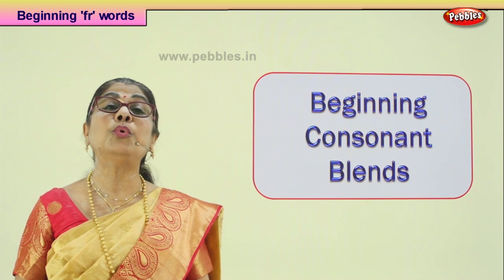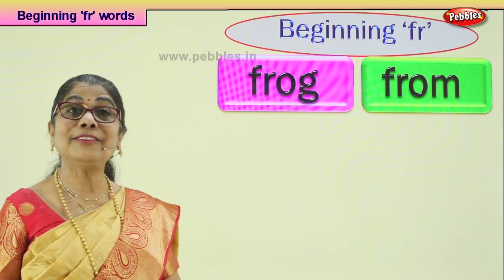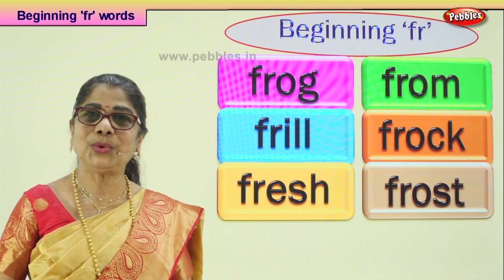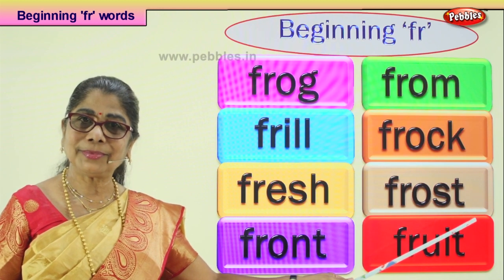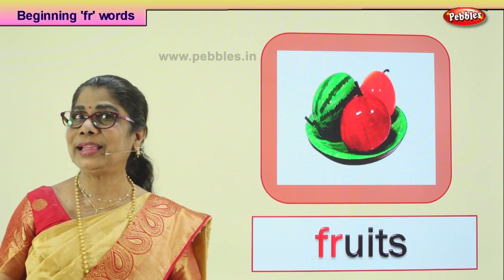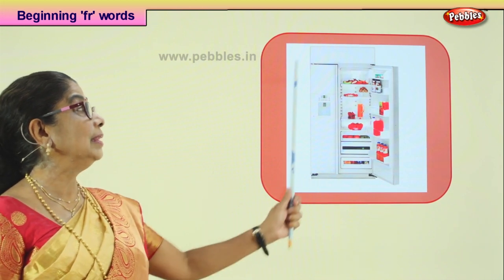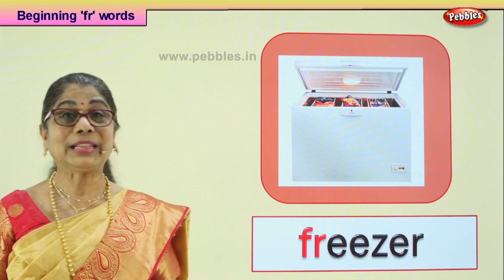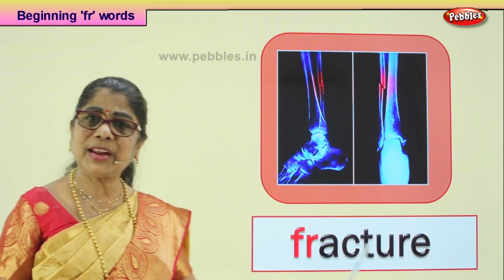Consonant Blends | beginning consonant blend 'fr' | Phonics| Basic English educational Part-81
Consonant Blends | beginning consonant blend 'fr' | Easy Phonetics | Phonics Learning Video